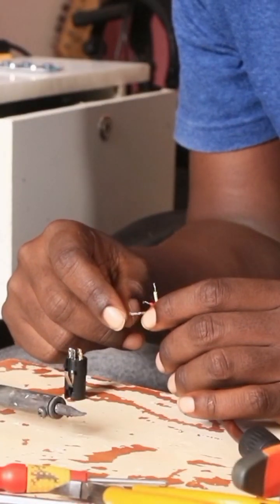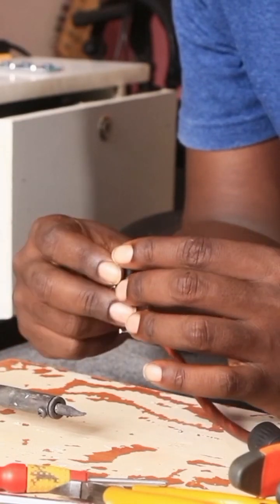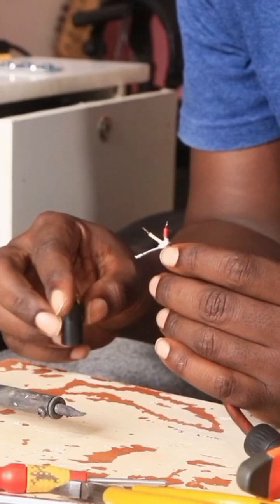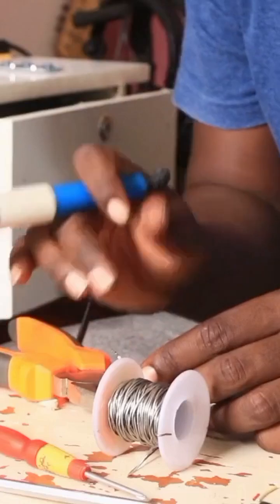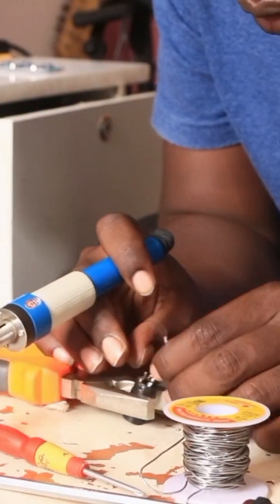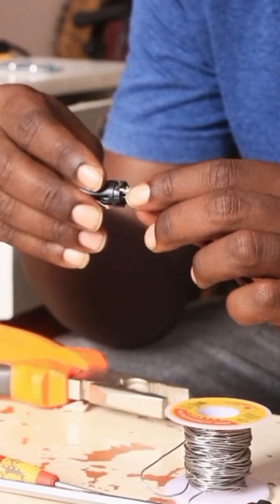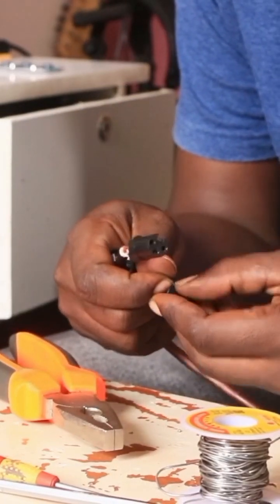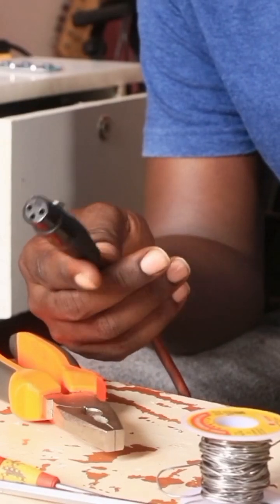How to solder XLR Microphone cable..DIY